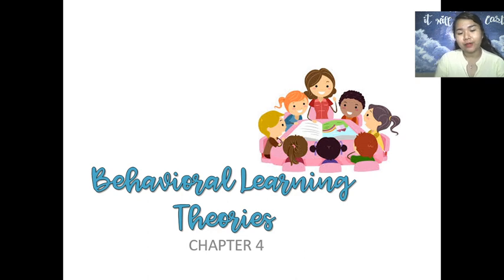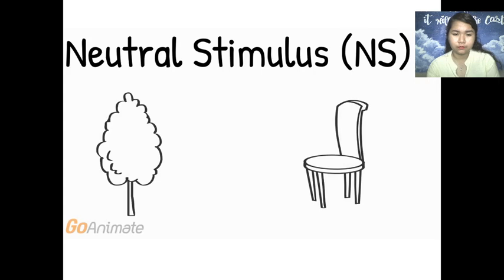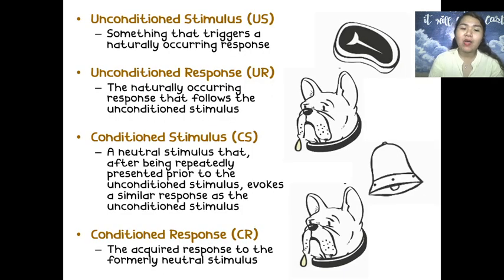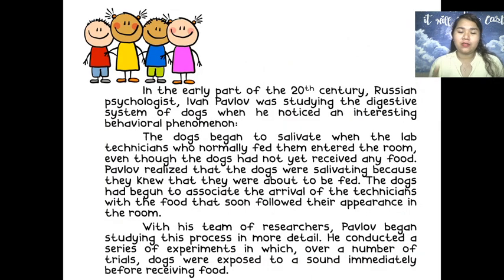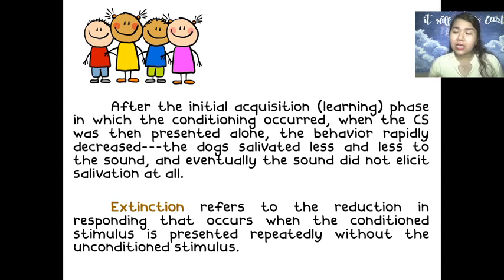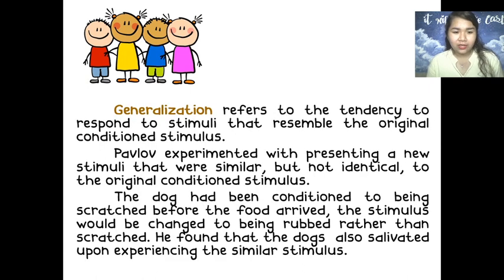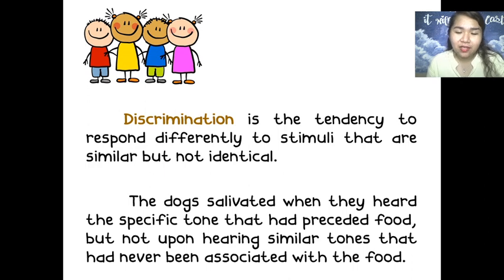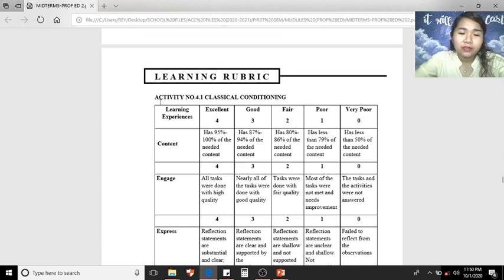Classical Conditioning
This theory is well known for its experiment with the dogs. This theory believes that our behavior are conditioned and are results of stimulus from our environment. The proponent of this theory is Ivan Pavlov.